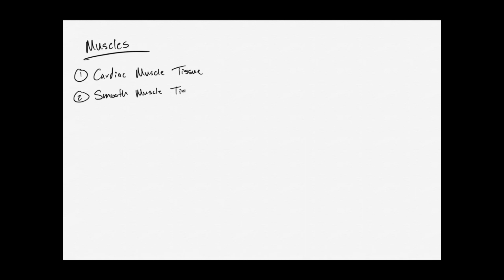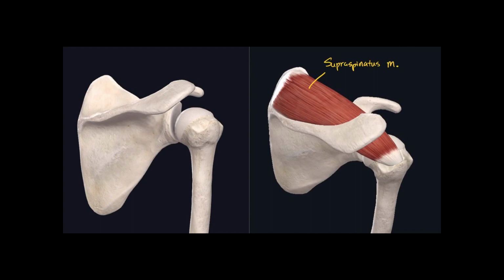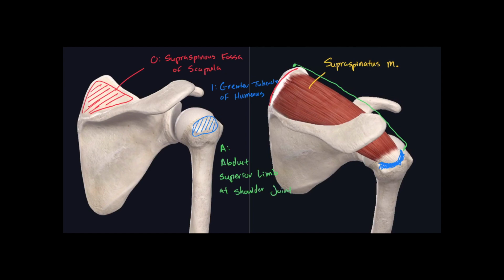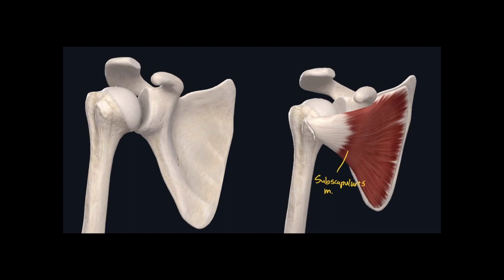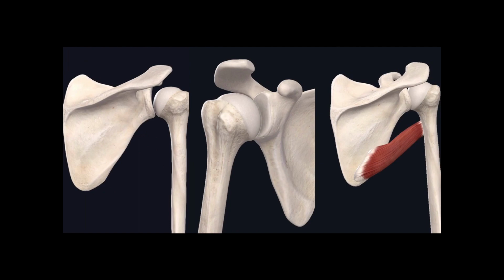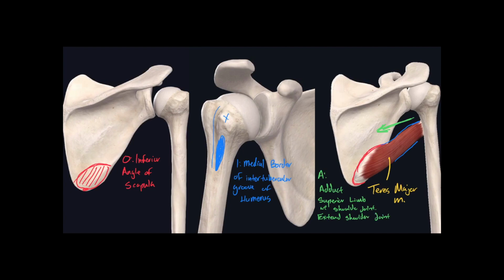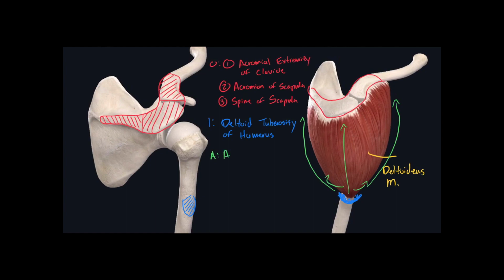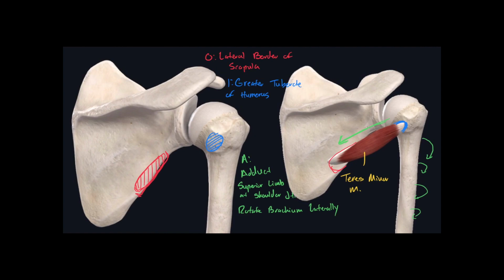Shoulder Muscles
This is definitely one of my longer videos. It gives an introduction to the muscles section as well as a step-by-step method on how to identify the origins, insertions, and actions of each shoulder muscle. The rest of the muscles videos that follow will not be as slow or detailed.